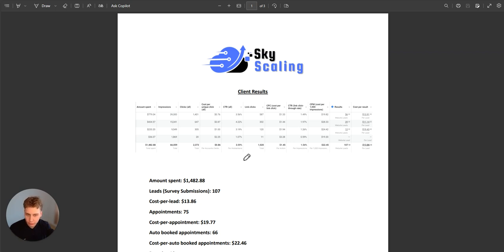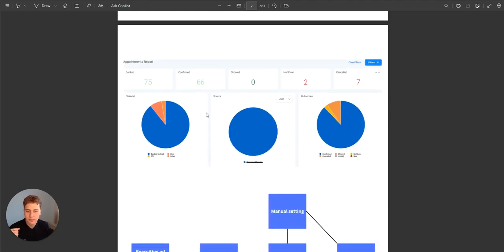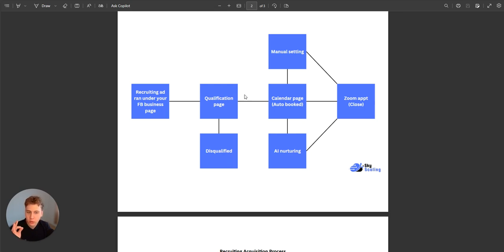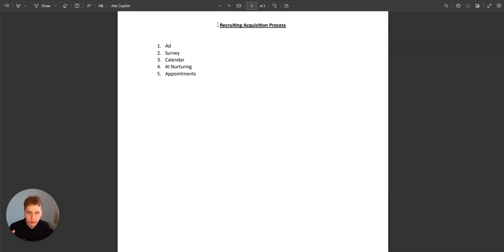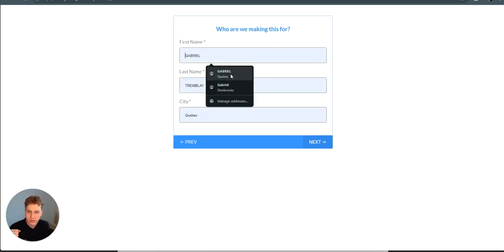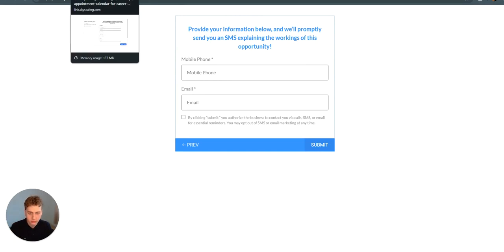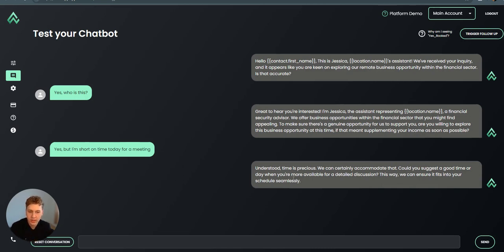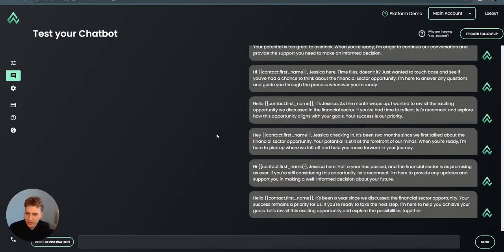10 New Recruits in 2.5 Months With Facebook Ads For Life Insurance Agency Builders!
Are you a Canadian life insurance broker seeking a hassle-free solution for generating cold market leads? Whether you're looking to expand your client base within the insurance sector or enlarging your team with additional members as part of your upcoming plans, we might just have what you're looking for!

Explore our Done-For-You lead generation services tailored specifically for your needs.